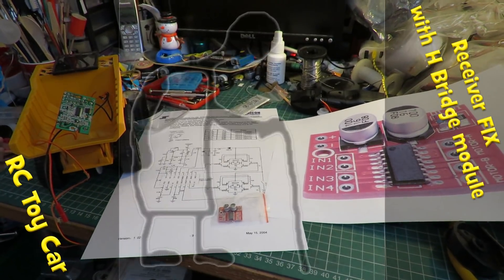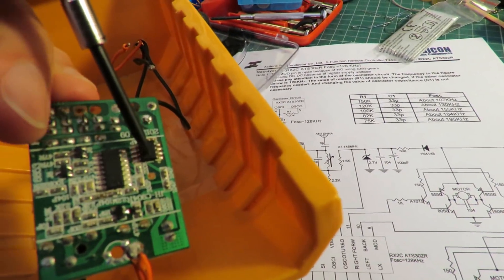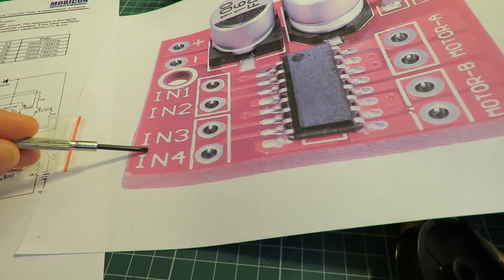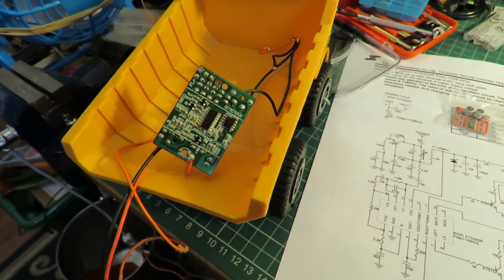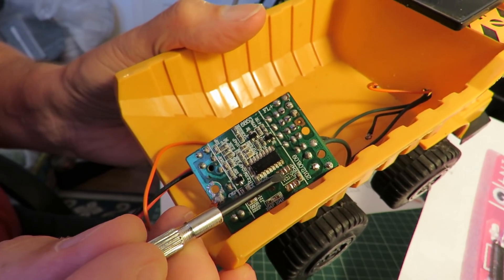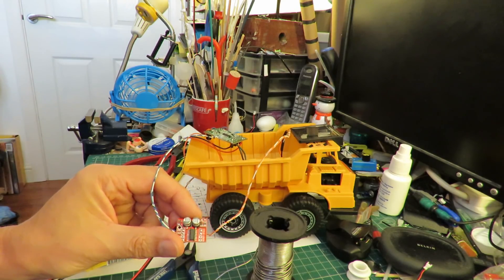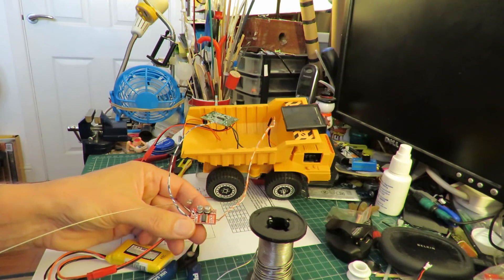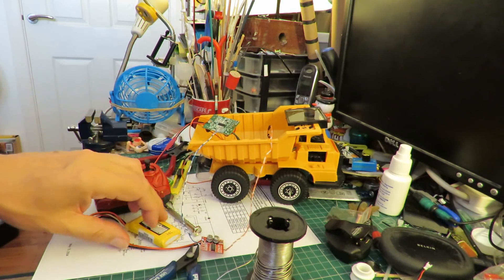Broken RC Toy Car Receiver FIX with H Bridge module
Broken RC Toy Car Receiver FIX with H Bridge module. This car was a scratch build steering project for an RC toy car. When we got to episode seven I found that the receiver had died or to be more specific the TC117HS chip had fried. The forward backward motor was still fine but the steering output was only pulsing briefly instead of driving the motor. I was looking at options to replace the chip and then realised I could buy these H-Bridge modules on eBay and have the added feature of using a different battery to power the motors. The module I ordered was relatively low power but more powerful versions are readily available. It arrived today so I got on with the project as quickly as possible to see if it would work.

The TC117HS is a Single-channel DC motor driver IC. To replace it I am using a Dual Channel DC Motor Driver Module PWM Speed H-Bridge Stepper Driver purchased on eBay